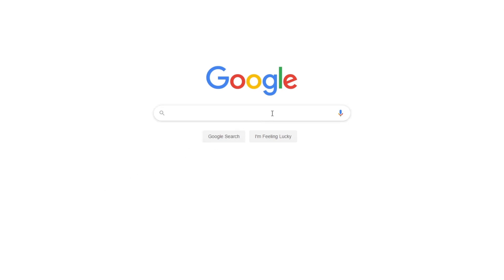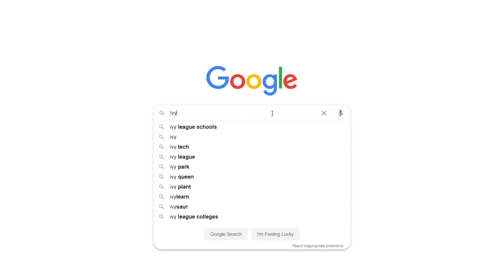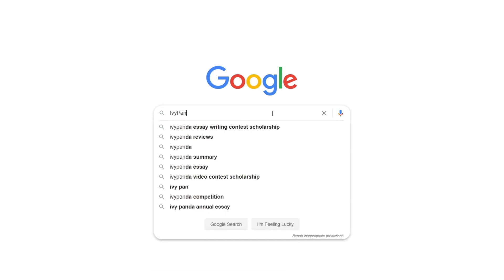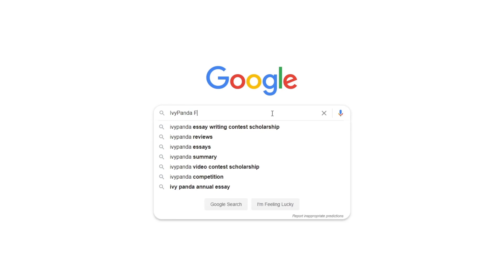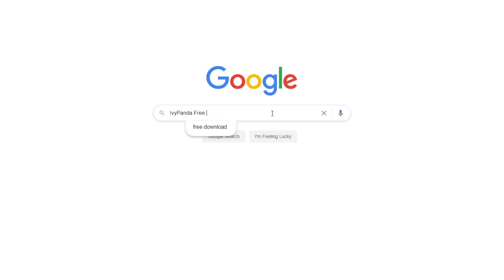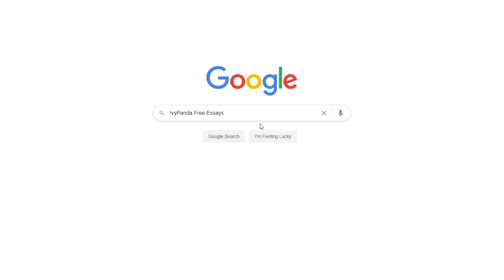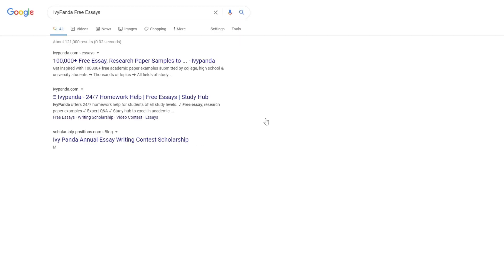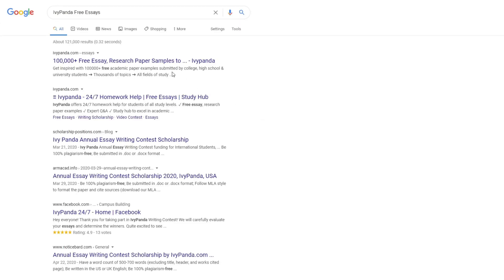The Difference between a Hypothesis and a Research Question | Free Report Assessment Example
📝 A hypothesis is a form of research where information in terms of data is gathered by taking a preliminary or hypothetical investigation.

📑 Paper type: Report Assessment
📖 Pages: 2
🔠 Words: 566
📚 Subjects: Education, Writing & Assignments
⚙️ Language: 🇺🇸 English

🔎 Works Cited:
Buddenbaum, J., M, & Novak, K., B. 2001. Applied communication research. New York. Wiley-Blackwell. Print.
Hiraoka, C., H, 2008. Influence of pre and post testing on return on investment calculations in training and development. University of North Texas. Pro quest.
Kasi, P., M. 2009. Research: What, Why and How? A Treatise from Researchers to Researchers. New York. Author House, Print.